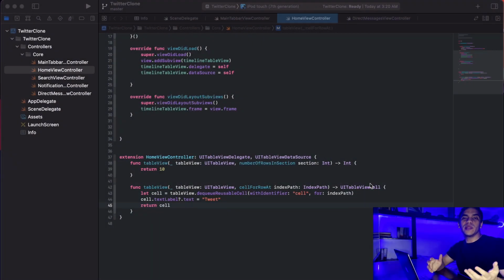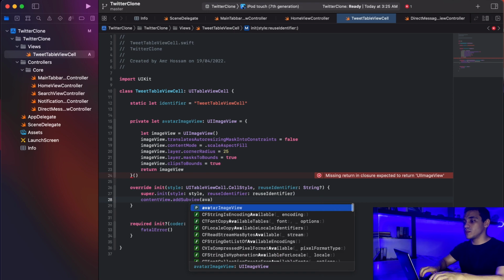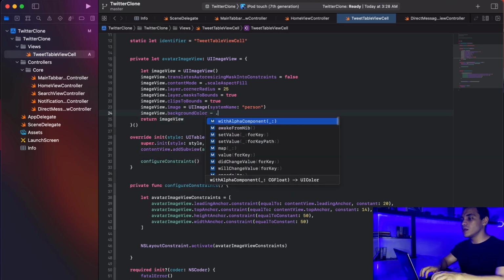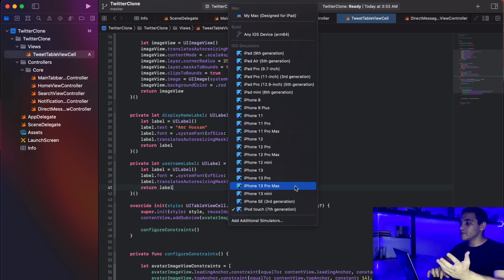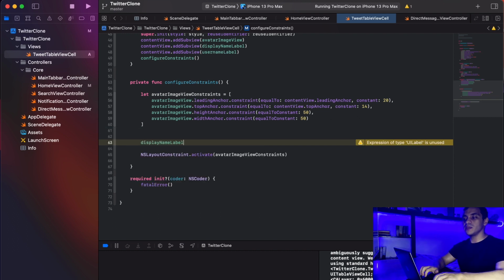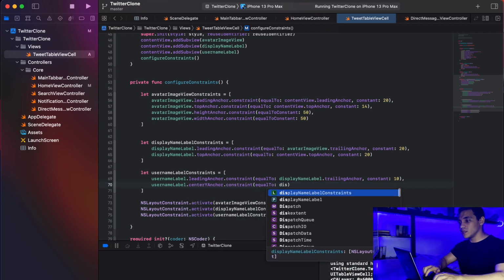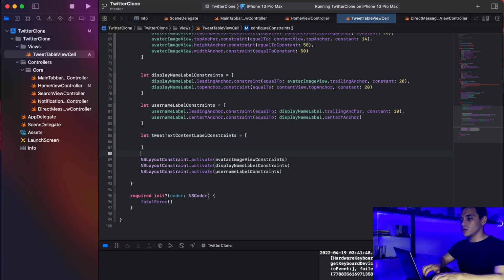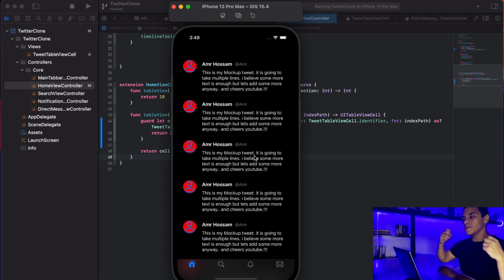Building Twitter using Swift 5, UIKit and Google’s Firebase Part 2 (iOS)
In this video we will add a custom cell to display Tweets inside the feed table view.
The custom cells are going to be made with AutoLayout in mind so cells height can be adjusted dynamically according to the tweet content being wrapped